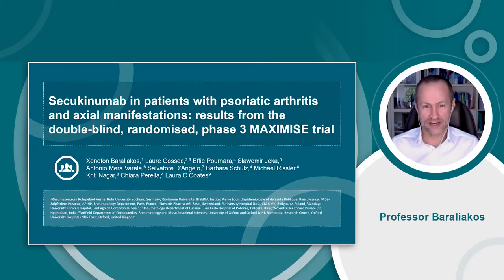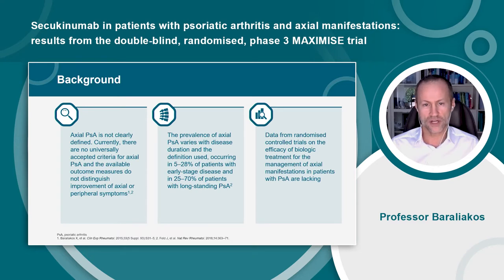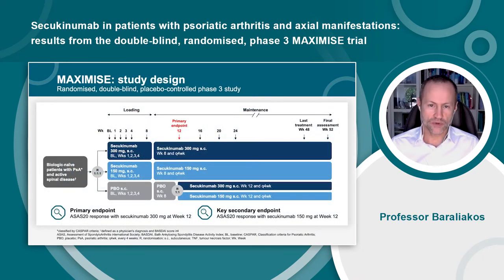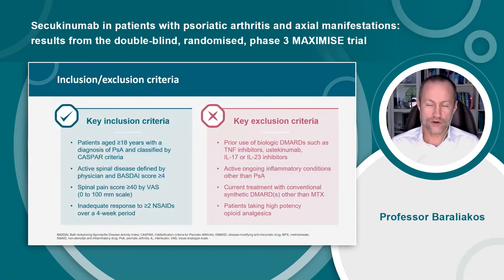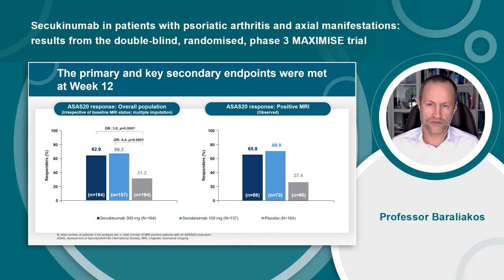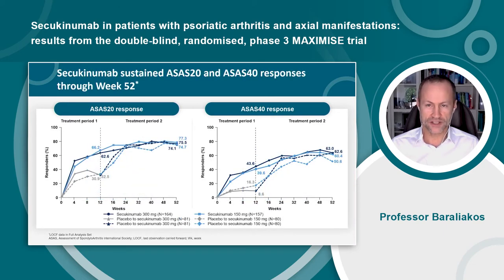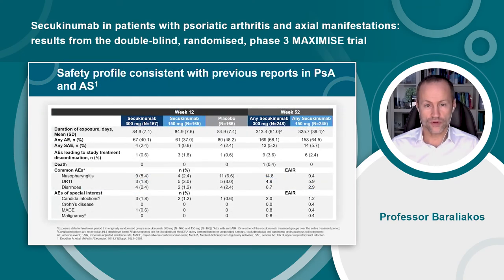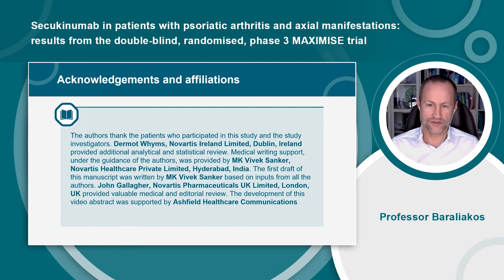Secukinumab in patients with psoriatic arthritis and axial manifestations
To cite: Baraliakos X, Gossec L, Pournara E, et al. Annals of the Rheumatic Diseases Published Online First: 17 December 2020. doi: 10.1136/annrheumdis-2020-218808

Objectives: MAXIMISE (Managing AXIal Manifestations in psorIatic arthritis with SEcukinumab) trial was designed to evaluate the efficacy of secukinumab in the management of axial manifestations of psoriatic arthritis (PsA).

Conclusions: Secukinumab 300 mg and 150 mg provided significant improvement in signs and symptoms of axial disease compared with placebo in patients with PsA and axial manifestations with inadequate response to NSAIDs.

This video summarises a scientific article published by BMJ Publishing Group Limited (BMJ). The content of this video has not been peer-reviewed and does not constitute medical advice.  Any opinions expressed are solely those of the contributors. Viewers should be aware that professionals in the field may have different opinions. BMJ does not endorse any opinions expressed or recommendations discussed. Viewers should not use the content of the video as the basis for any medical treatment. BMJ disclaims all liability and responsibility arising from any reliance placed on the content.